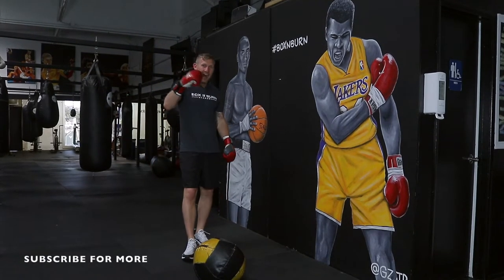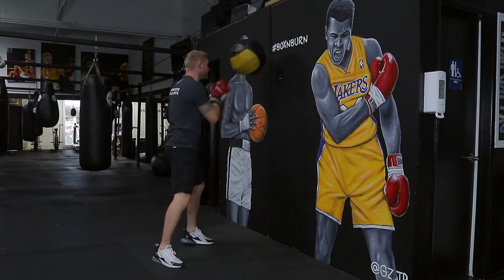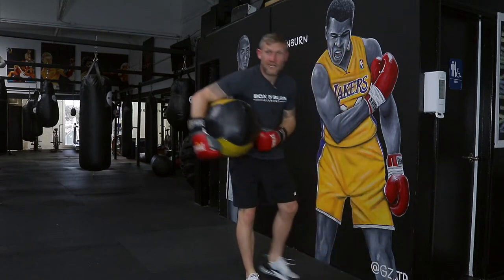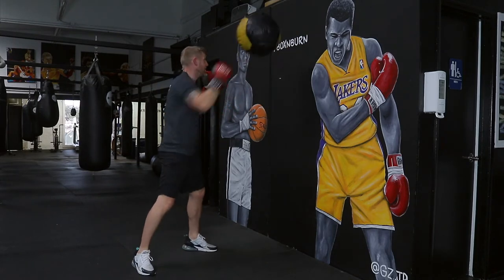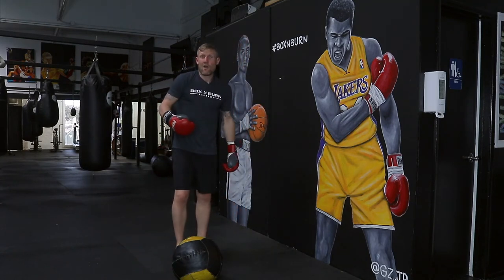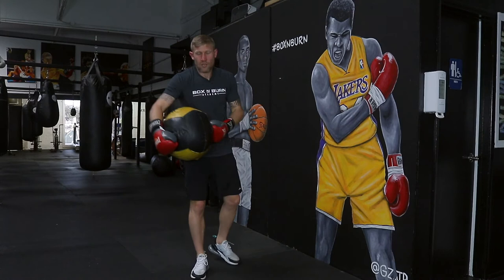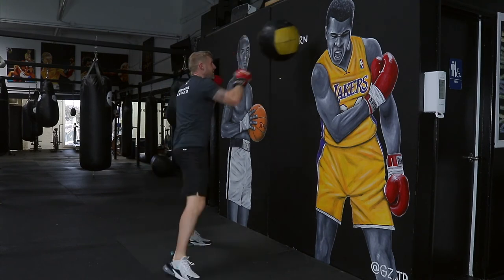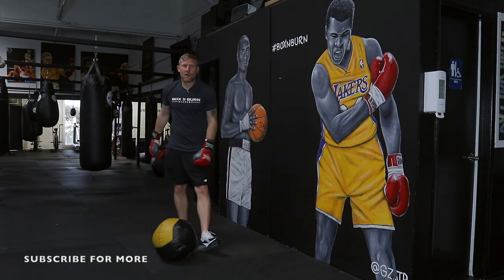Amazing boxing medicine ball drill for coordination and shoulder endurance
This is a great exercise, it's a lot of fun too